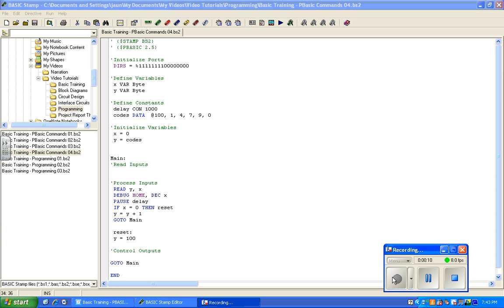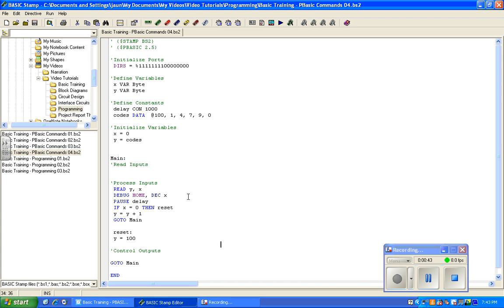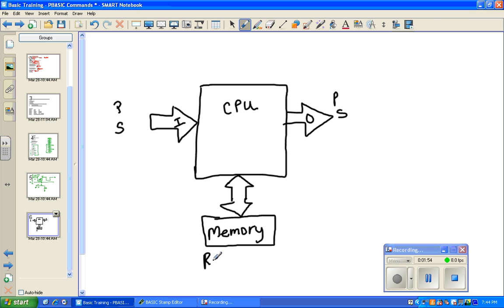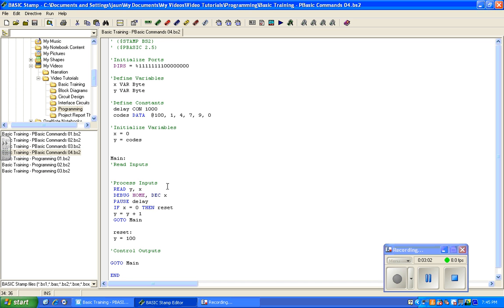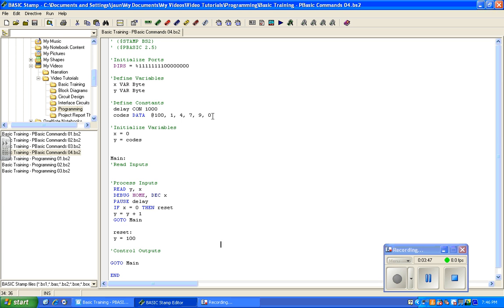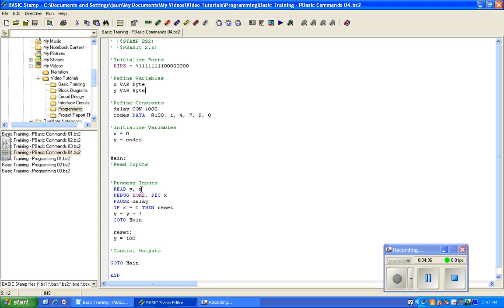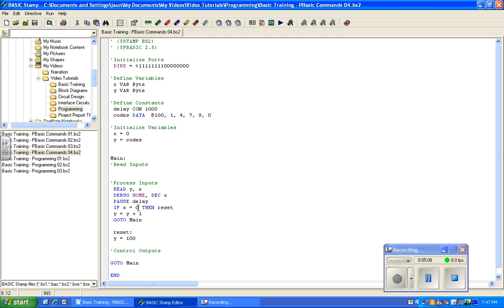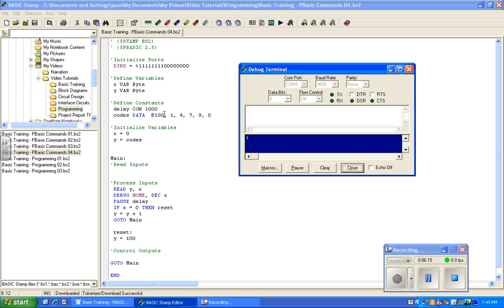Basic Training PBasic Commands 05